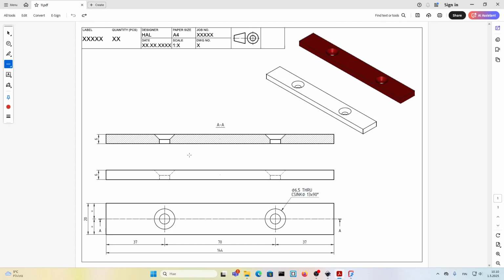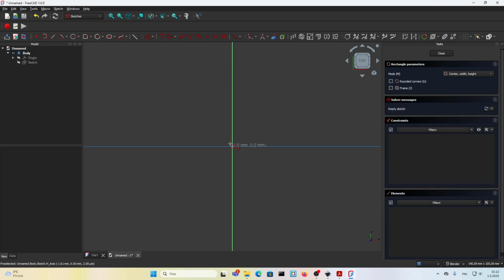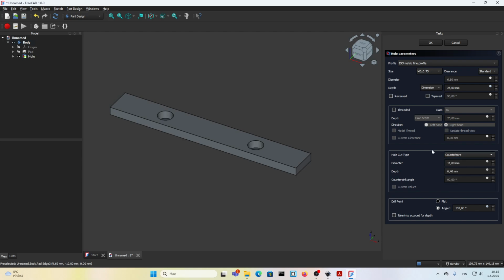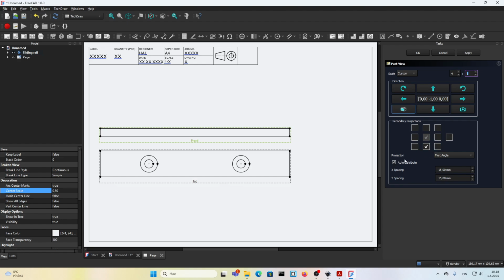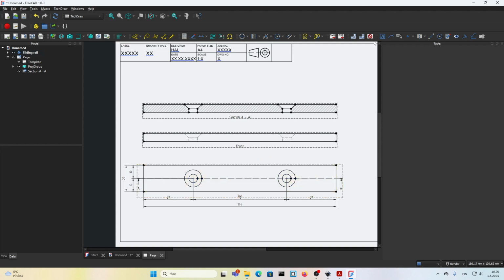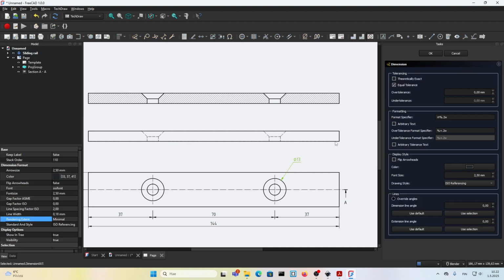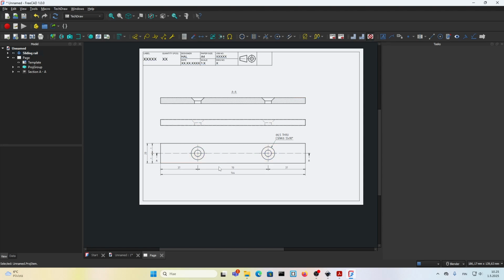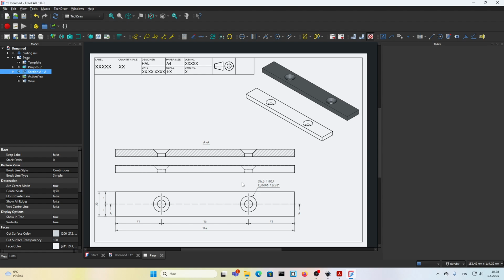Freecad part design (11)